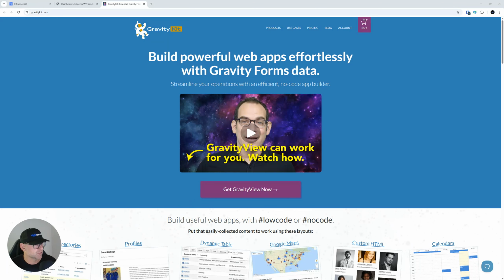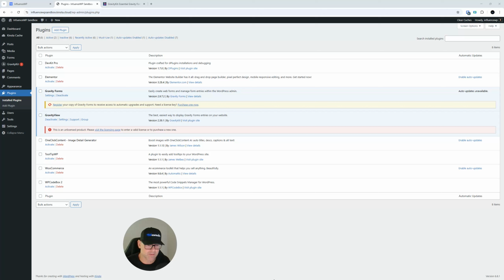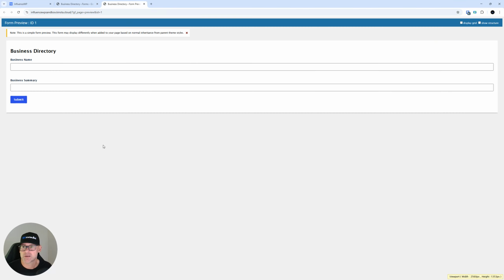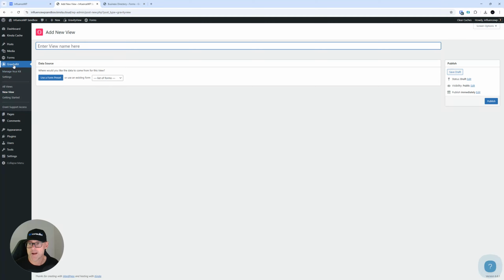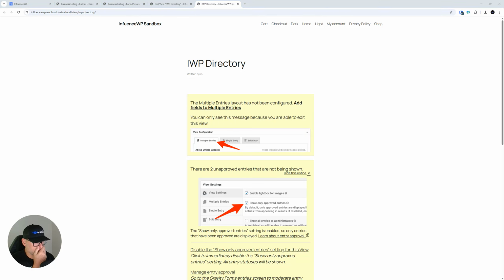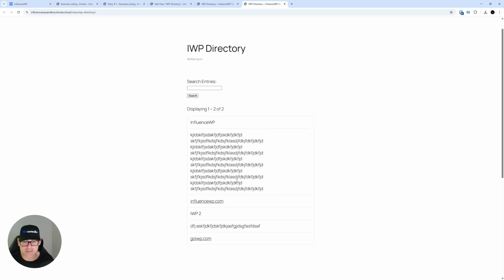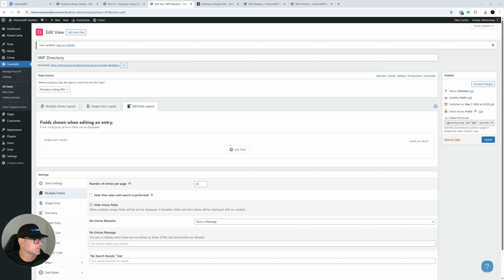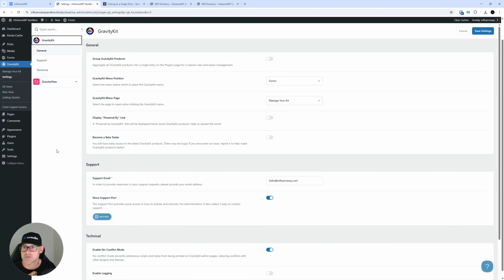InfluenceWP - First Look - GravityView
In this first look video from InfluenceWP, we explore GravityView, a solution that helps you build powerful web apps using Gravity Forms.

The video provides an overview of the GravityKit (creators of GravityView) website and a brief look at recreating GravityView's Business Directory demo.

🔥 Massive Deals
⚡ FREE Memberships